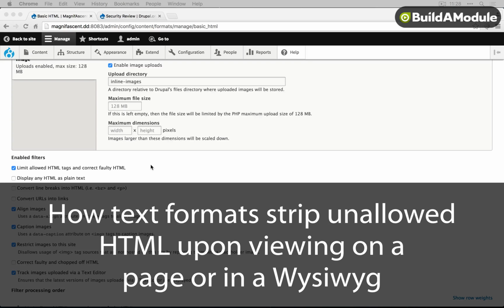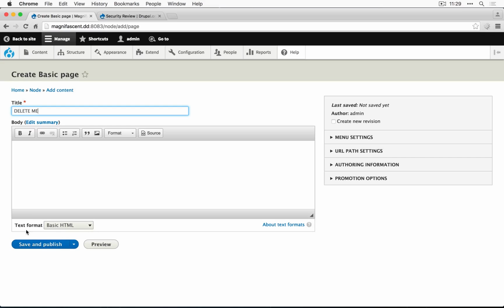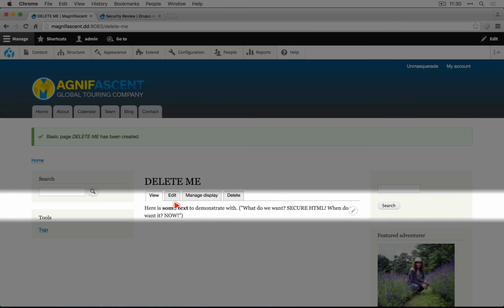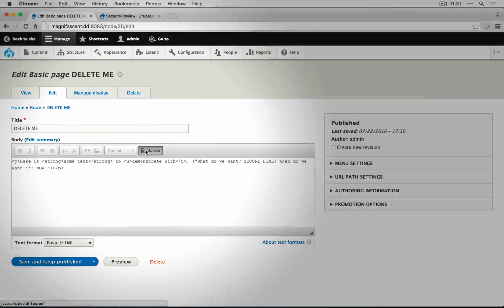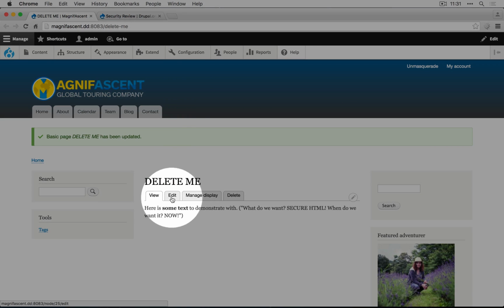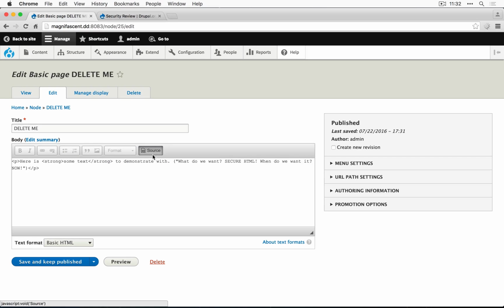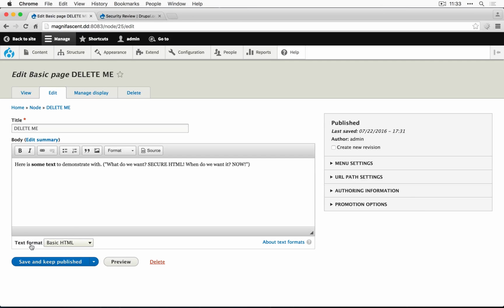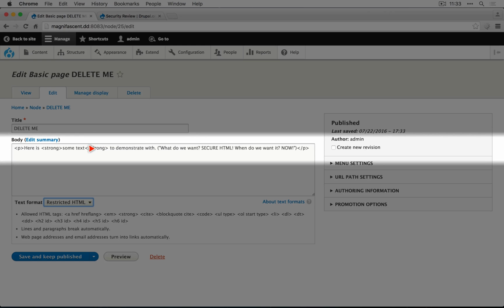240. How text formats strip unallowed HTML upon viewing on a page or in a Wysiwyg